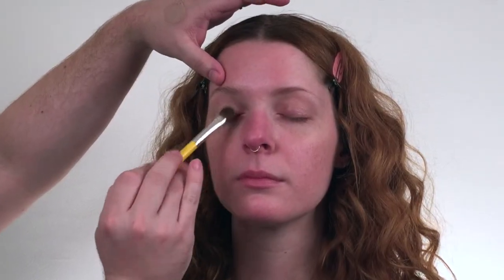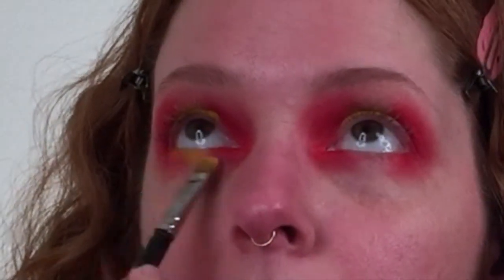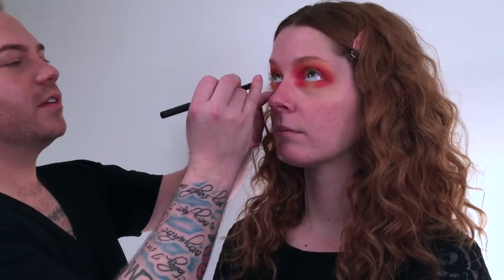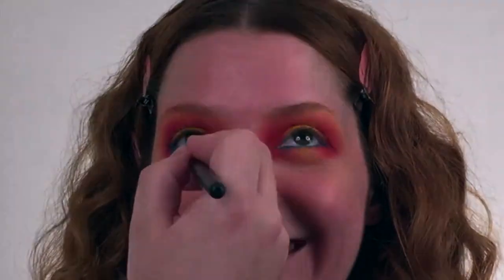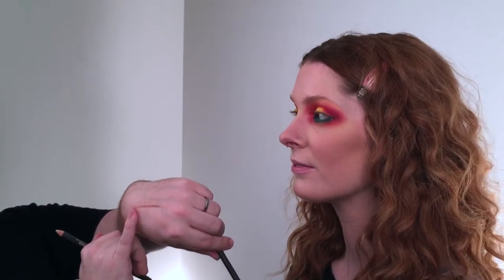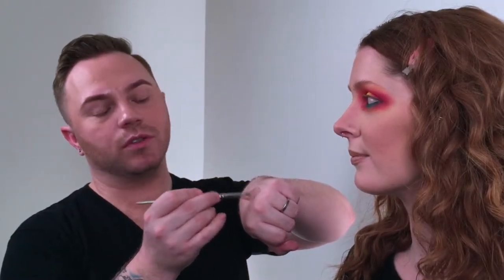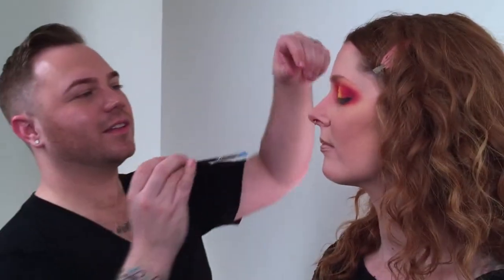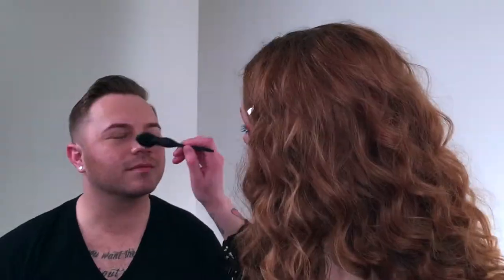L'Oreal Paris | The Brush Contest | Heath Bryant-Huppert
L'oreal The Brush Contest

Hey guys, my name is Heath and this is my Color Clash inspired tutorial for Loreal's The Brush Contest... I really hope you enjoy the video!  Voting begins February 16th, and if you did enjoy our video, I would love your vote!

I would absolutely love to connect with you!